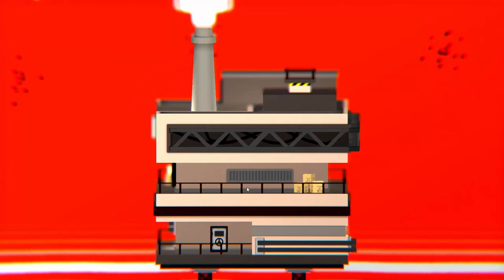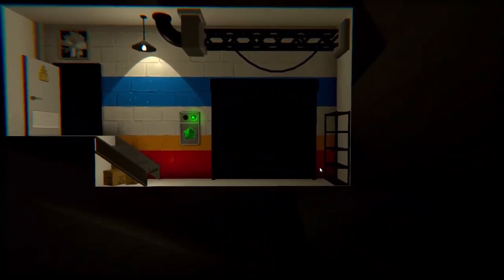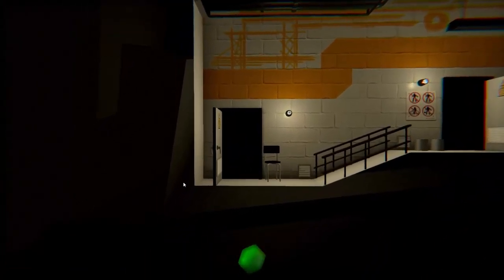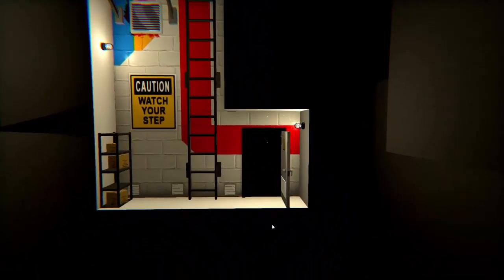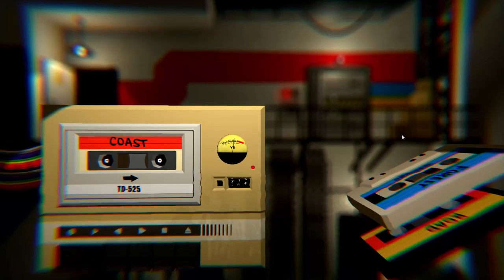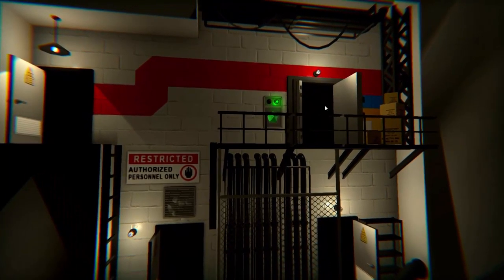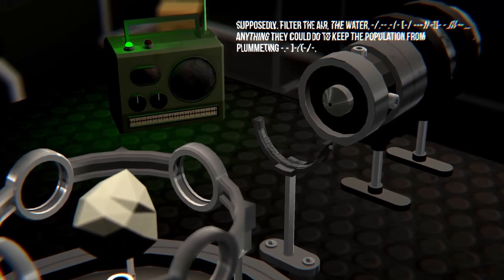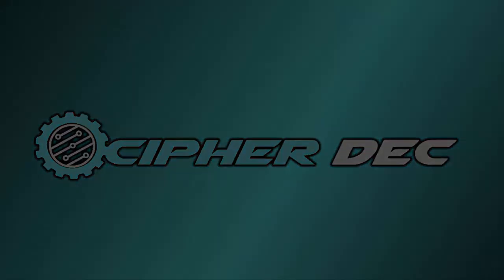Small Radios Big Televisions (EP .1)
This is a retro puzzle game, that I am enjoying. You solve puzzles, see wounderous worlds.

The Game

Information